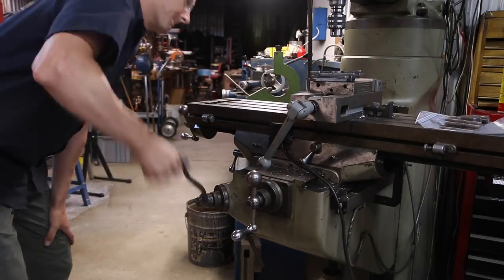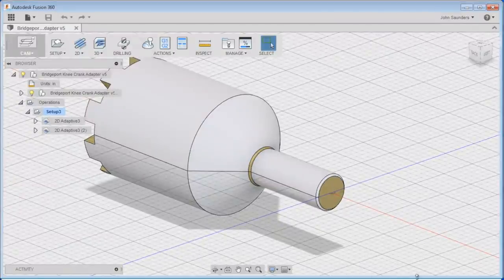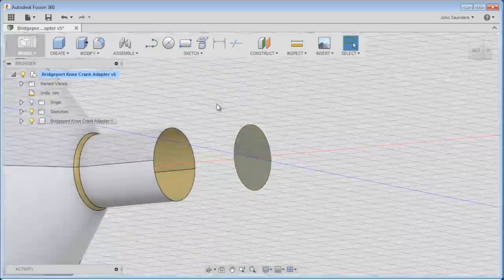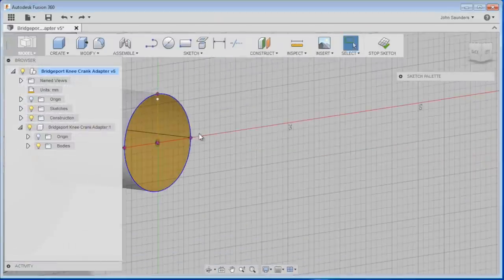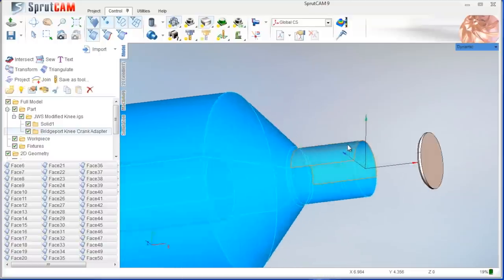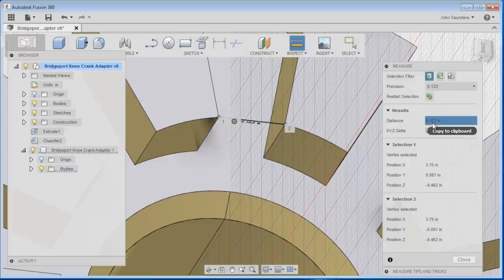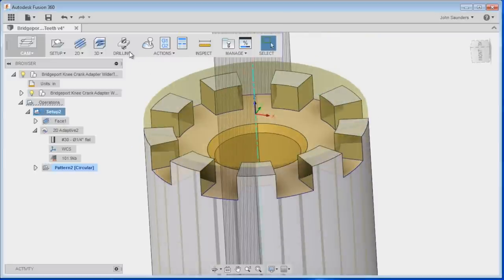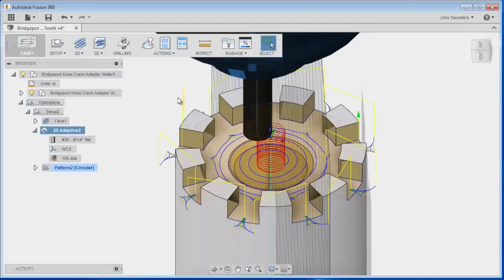Bridgeport Knee Adapter - Fusion 360 & Sprut9 CAM! Widget47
Folks - this is awesome!  You don't have to be a rocket scientist, engineer or even a CAM expert to get parts made!

We wanted a knee crank adapter for our Bridgeport Milling Machine and found one on GrabCad!  In this video, we import that file into Fusion 360 and program the CAM toolpaths so that we can CNC turn the part on the Tormach Slant-bed Lathe and then CNC machine the rest on the Tormach PCNC Mill!